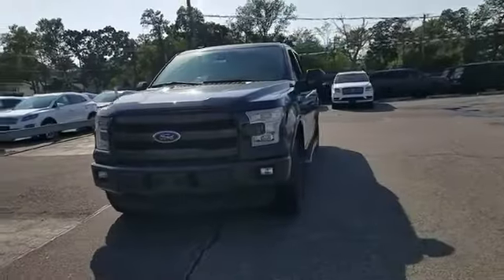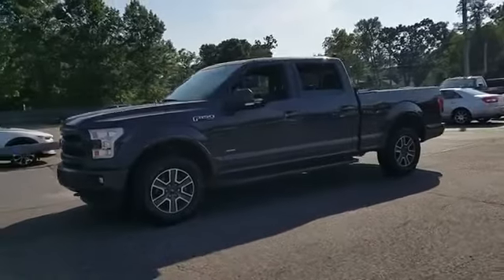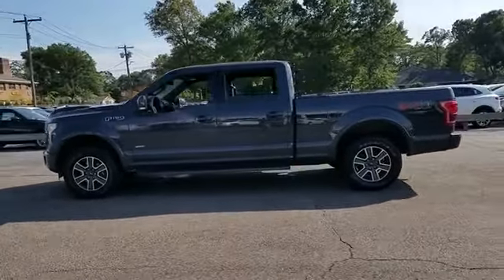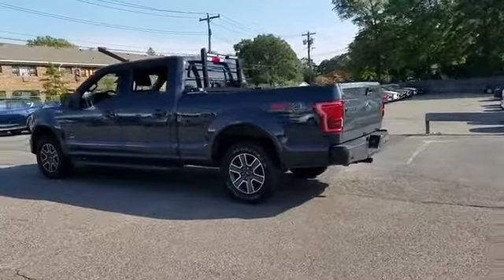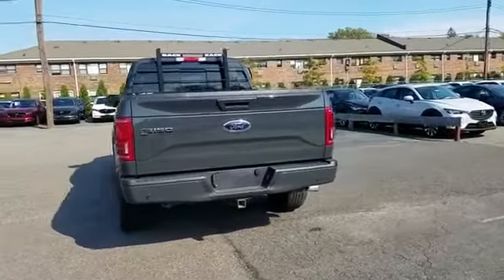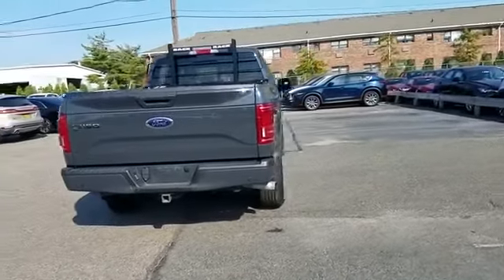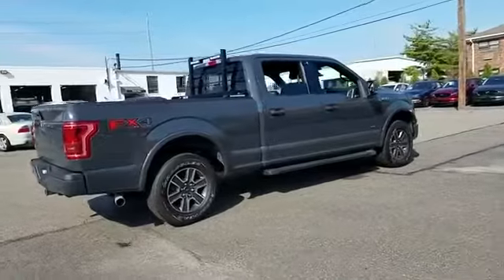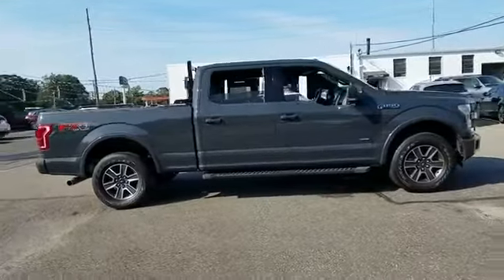Used 2016 Ford F-150 Lariat 1FTFW1EG7GFD21948 Bay Shore, Deer Park, Brightwaters, Islip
2016 Ford F-150 Lariat 1FTFW1EG7GFD21948 Video

To schedule a test drive in this 2016 Ford F-150 Lariat, stop by either of our showrooms located at 1174 Sunrise Hwy, Bay Shore, NY 11706 and 1200 Sunrise Hwy, Bay Shore, NY 11706

This 2016 Ford F-150 Lariat 1FTFW1EG7GFD21948 is full of phenomenal features such as: